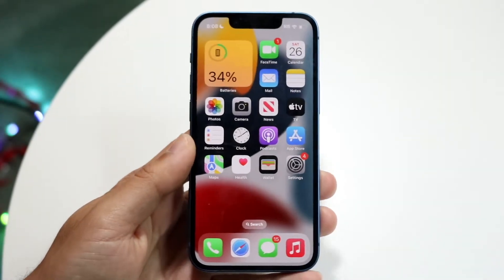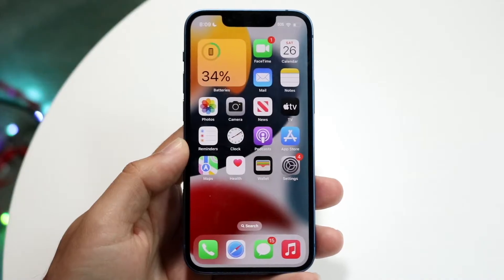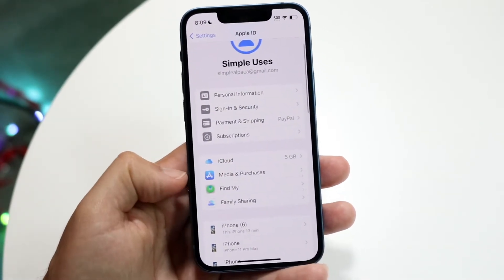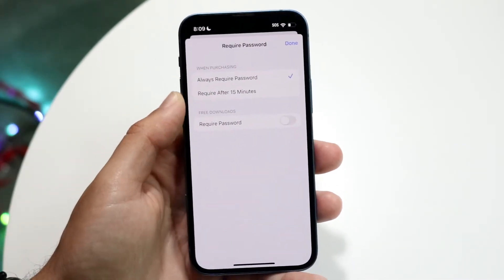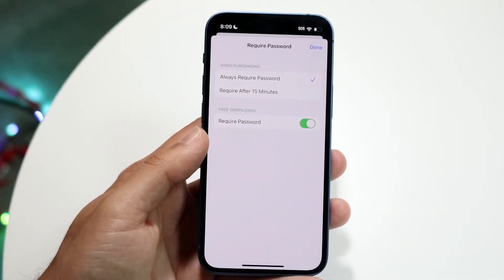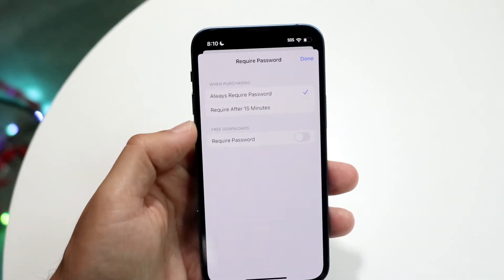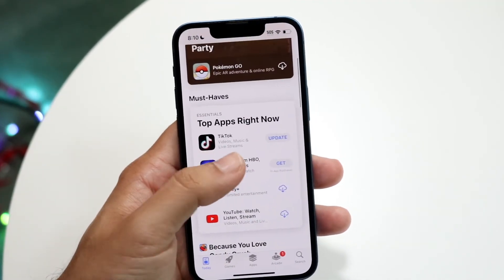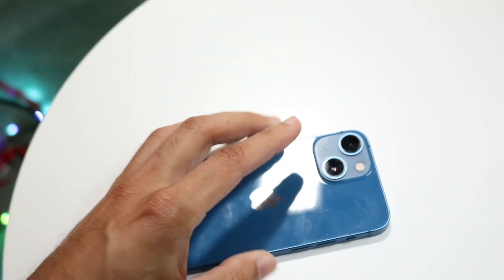How To Turn Off Password Required For Free iPhone Apps! (2023)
Here is exactly How To Turn Off Password Required For Free iPhone Apps! (2023)